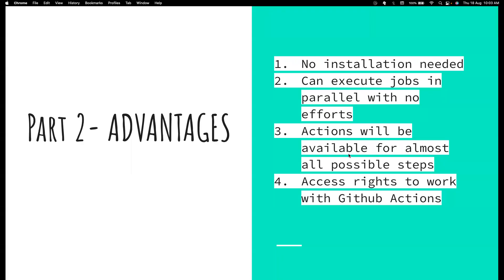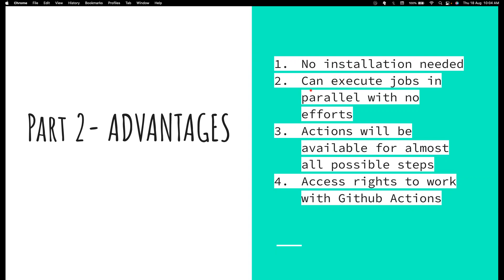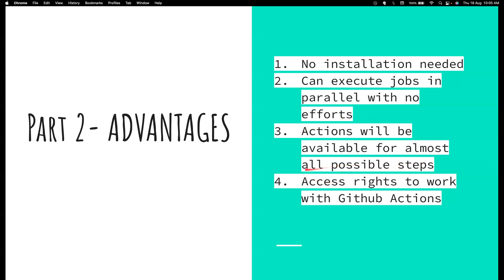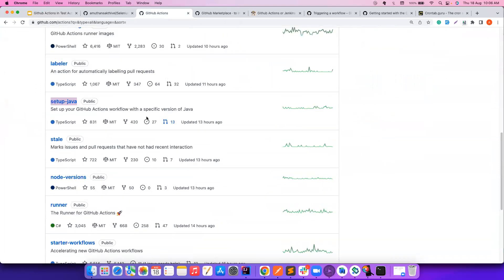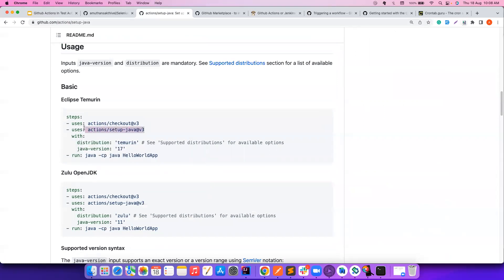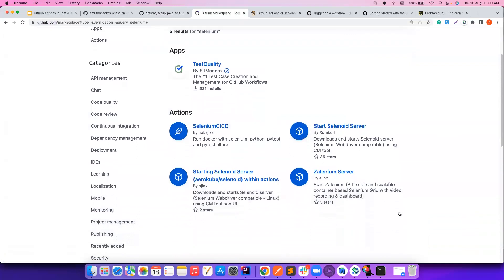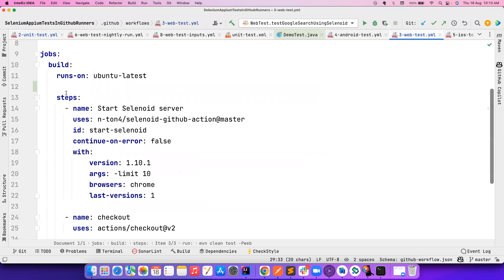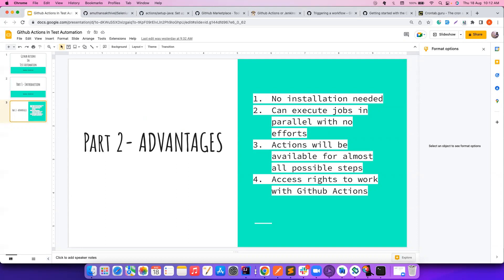Part 2 - Advantages of Github Action over Jenkins | Actions Marketplace | Custom Github Actions